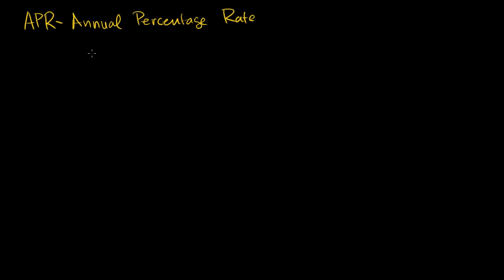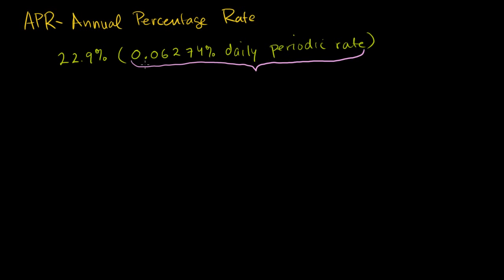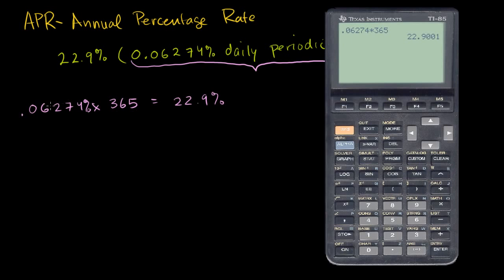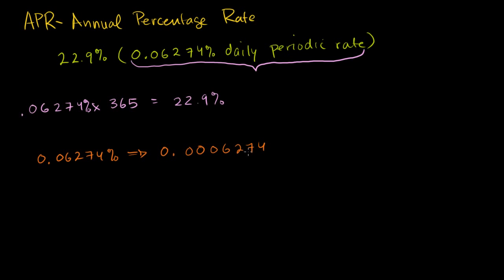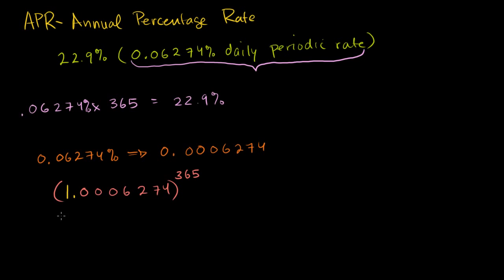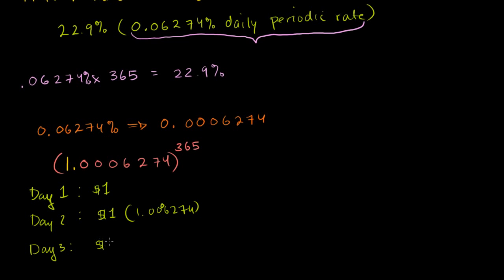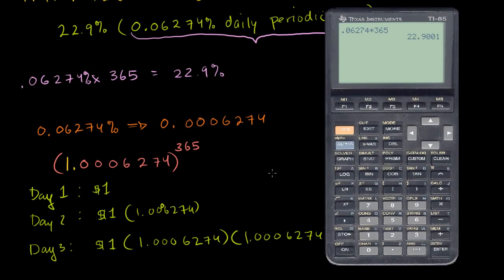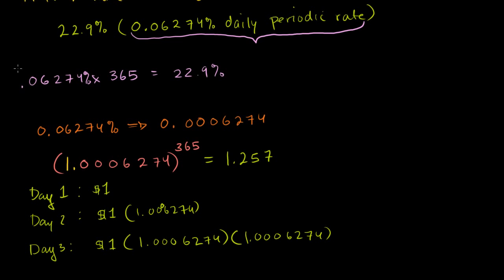Annual Percentage Rate APR and effective APR